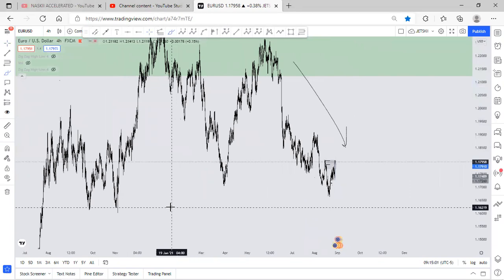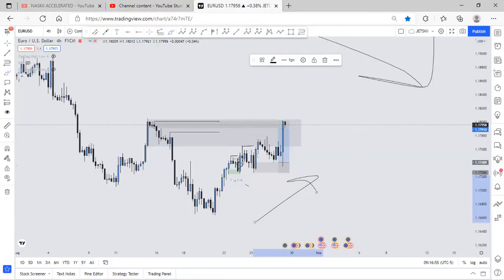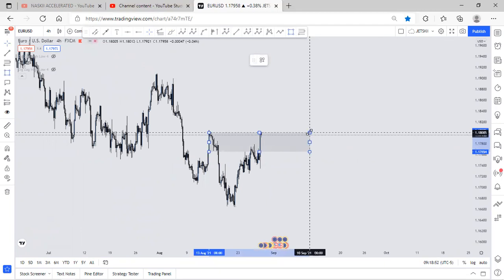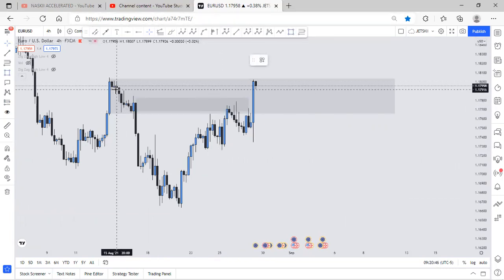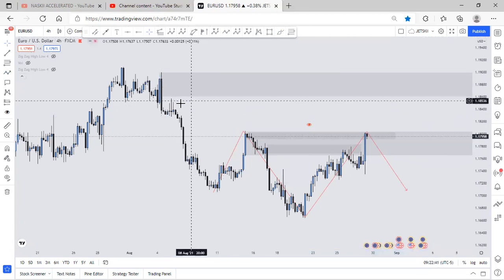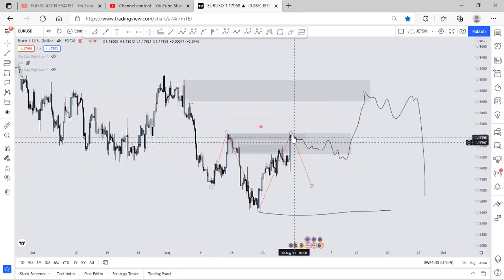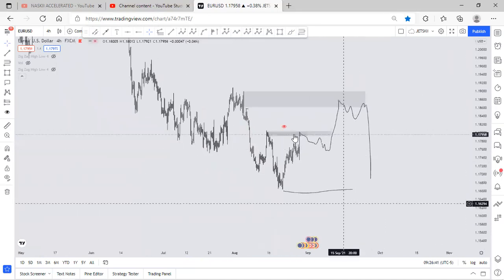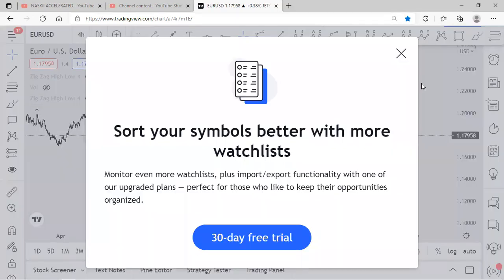EURUSD analysis 28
my view on eurusd